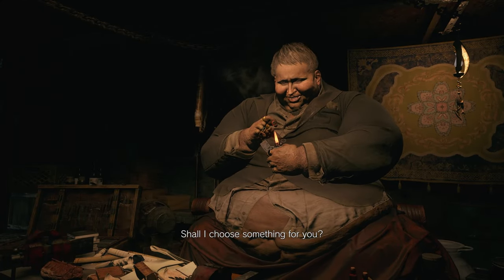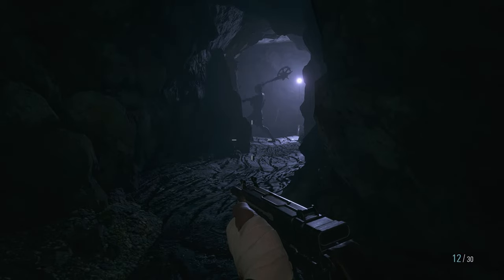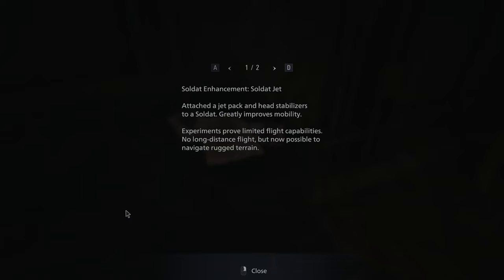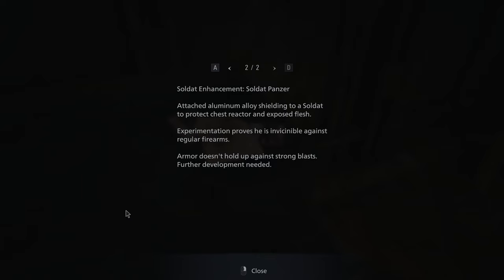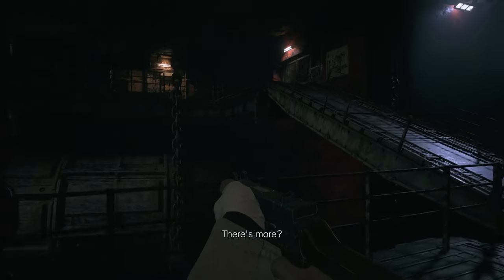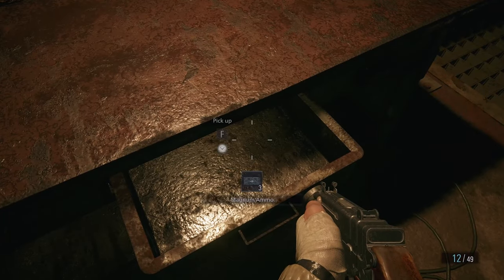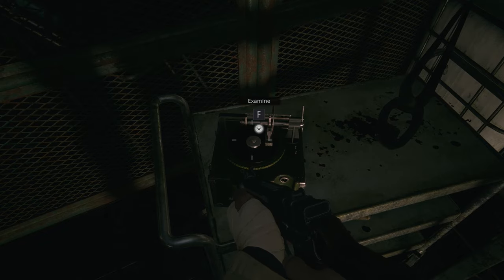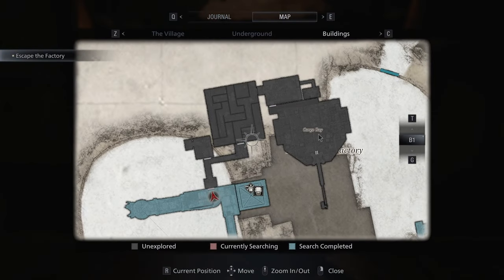Resident Evil Village (Ep. 15 – Factory Pt. 2)